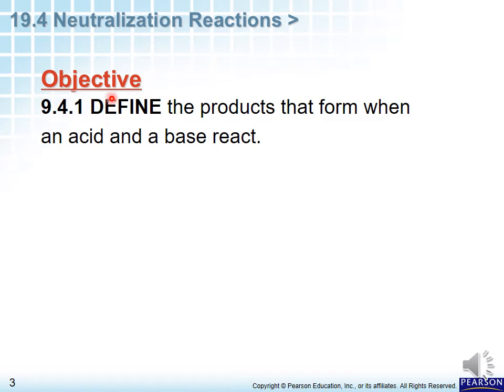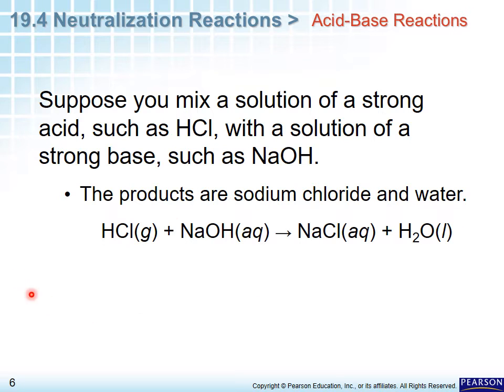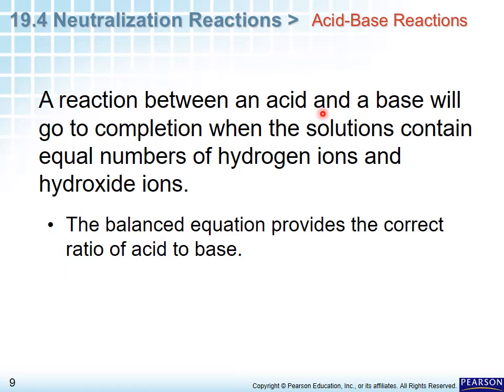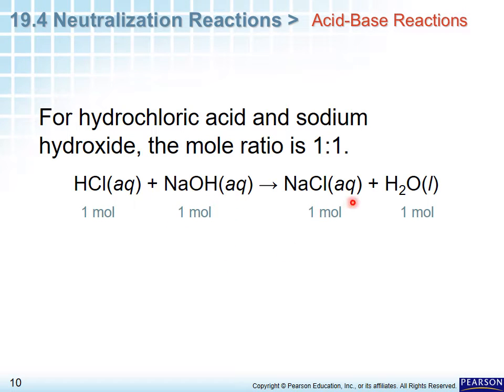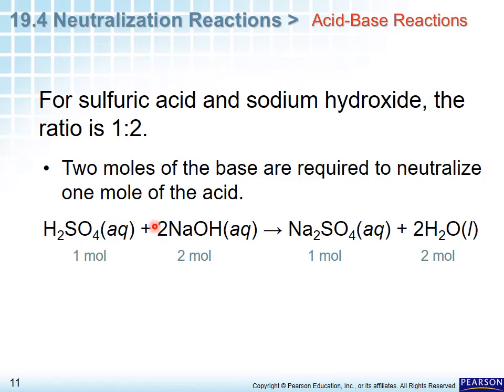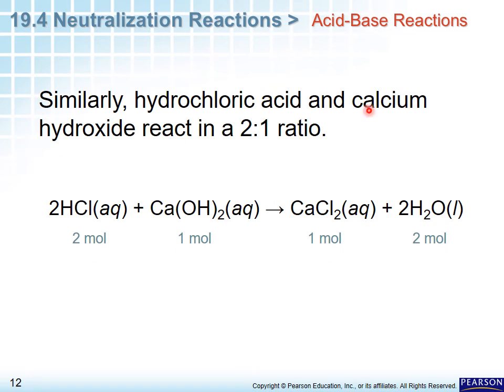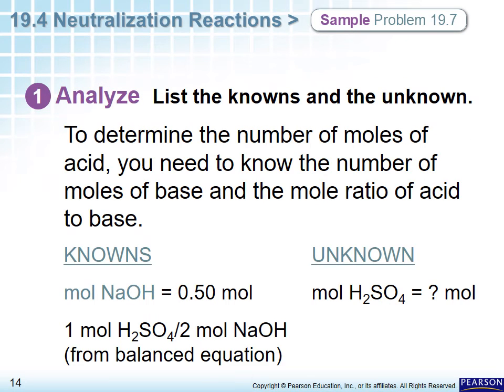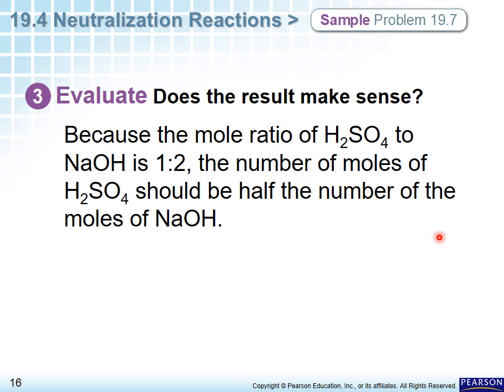G11 chemistry ch 19 4 week 15